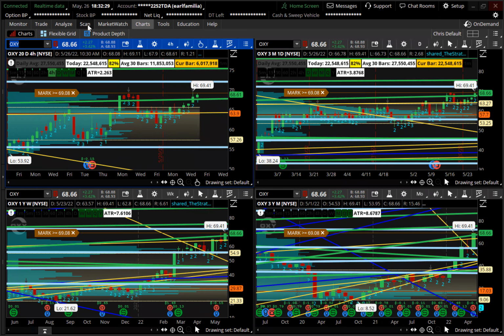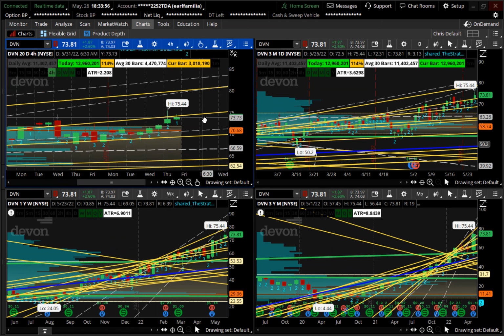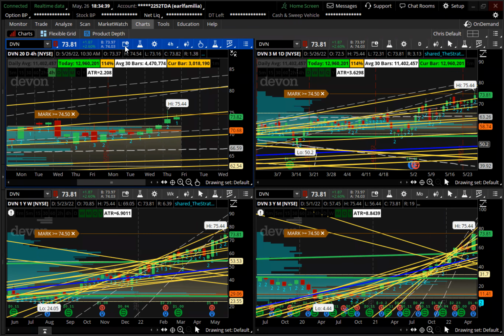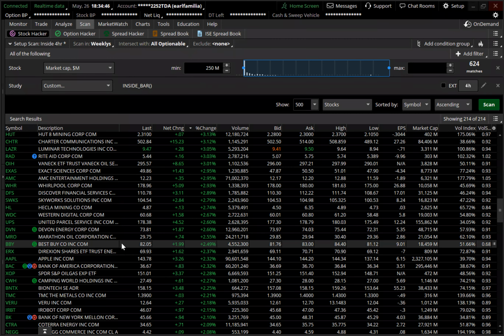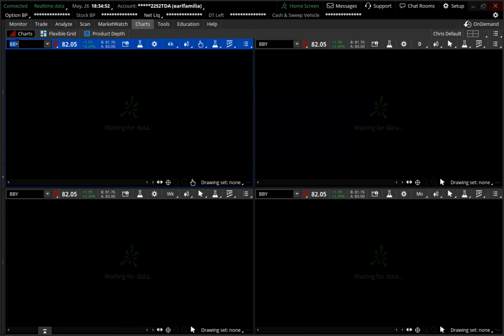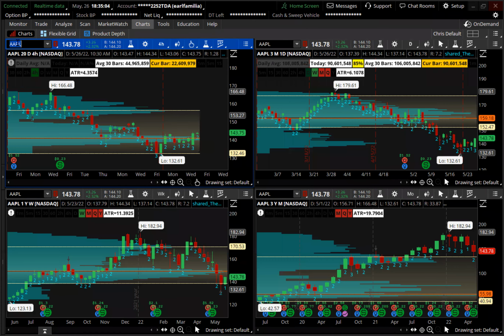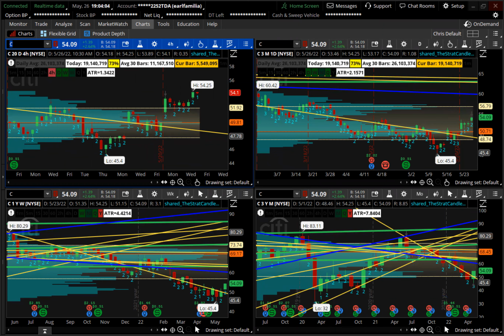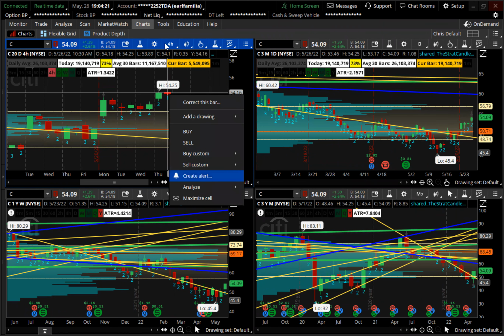MrCheckMyResume's May 27 0 Day Expiration Class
MrCheckmyresume going over potential setups for May 27 expiring contracts with Alphapack Trading Group members.